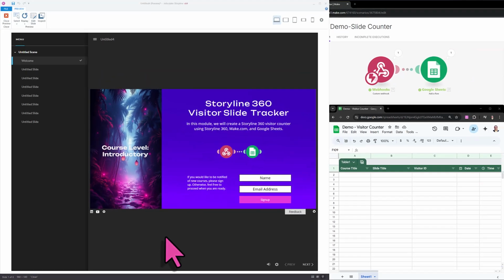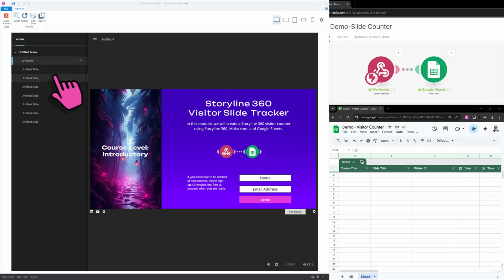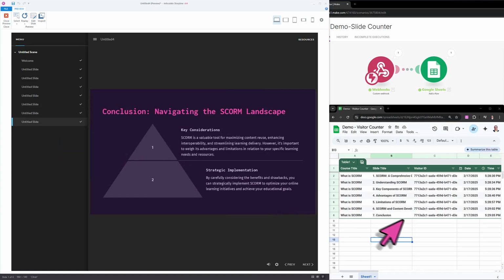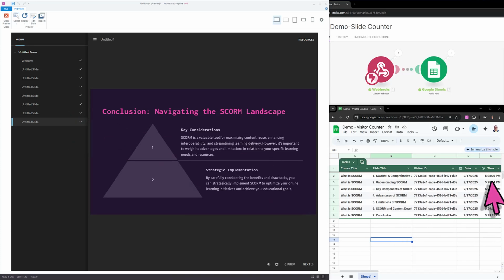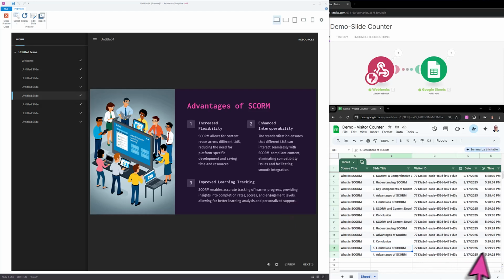How do you track course visitors for Free using Storyline 360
In this free course, I walk Articulate Storyline 360 Designers how to set up a FREE Solution that reports the course visitor's progress throughout the course using Make.com and Google Sheets.

This is a series of courses that I'm developing that helps eLearning courses become more data-rich using Make.com workflows.

Free courses
Course 1: Visitor Counter
Track the number of visitors your course gets, which is perfect for portfolio tracking!

Course 2: Visitor Tracker
Track the course visitor's progression through the course to see how long visitors are on any slide.